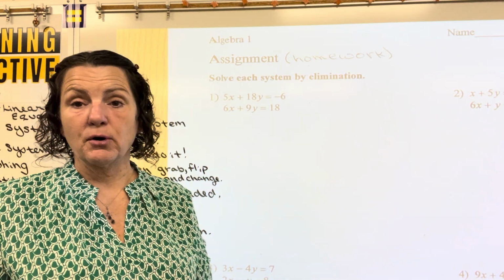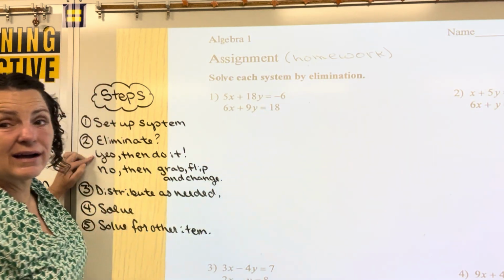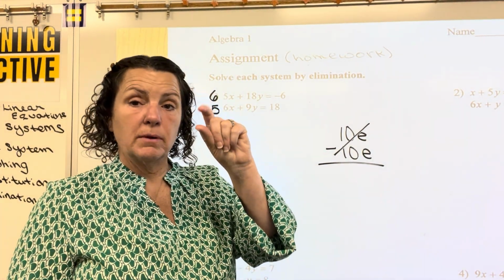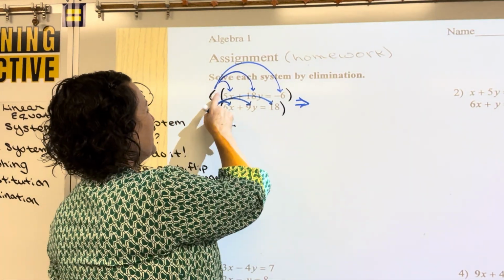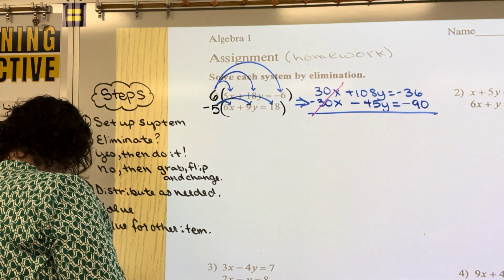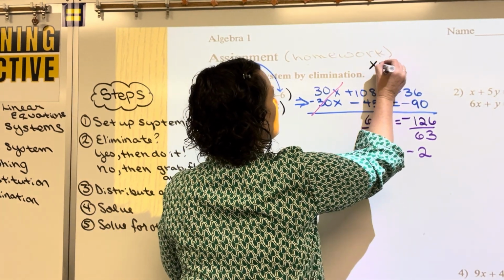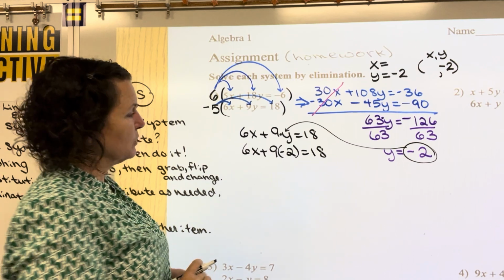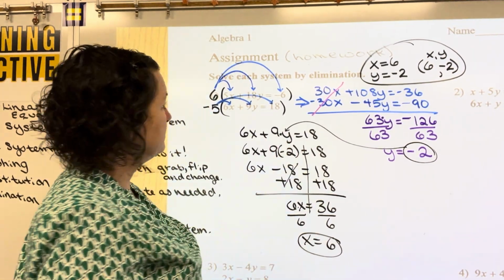Lesson 6.4B: Question #1